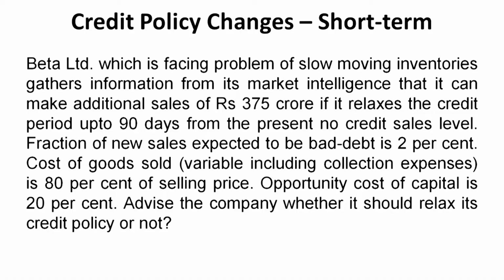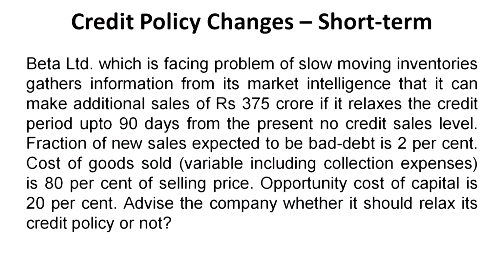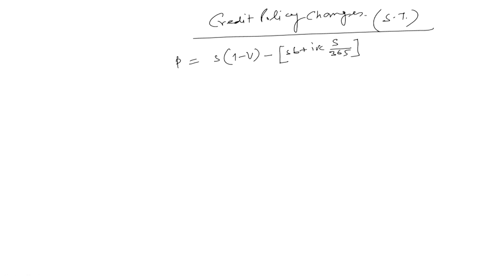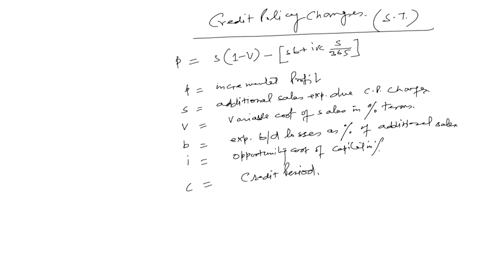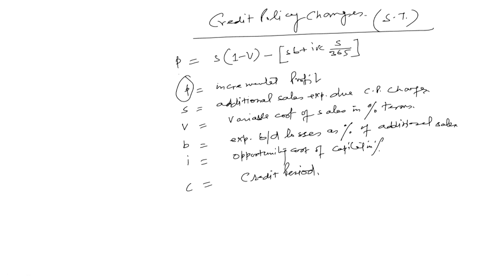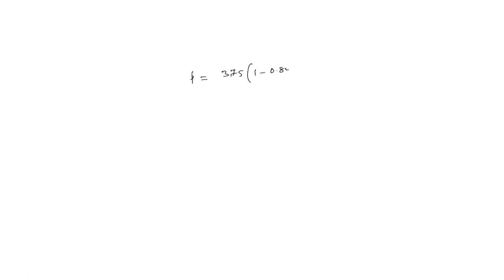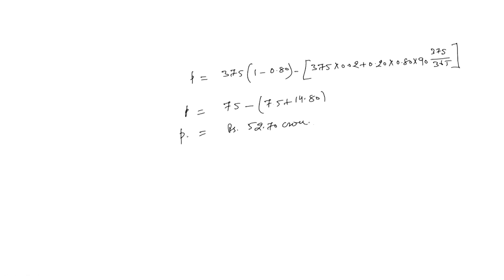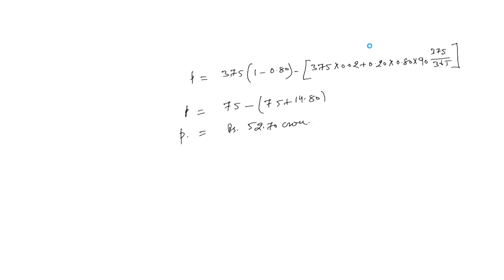Credit Policy Changes- I